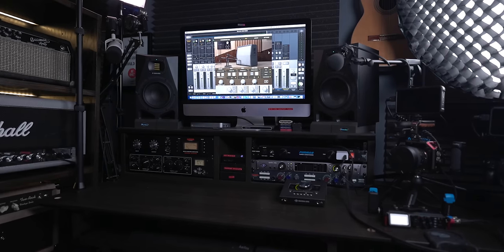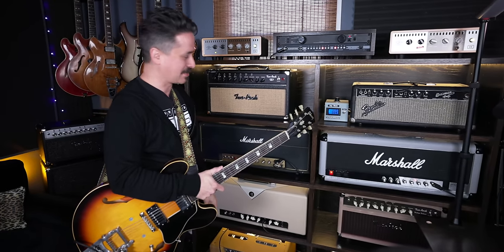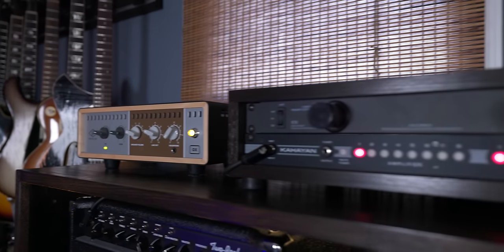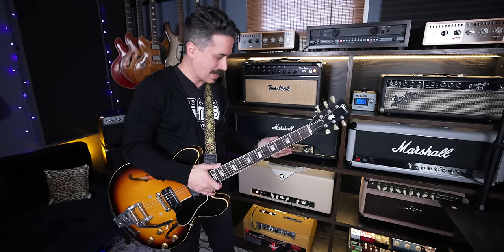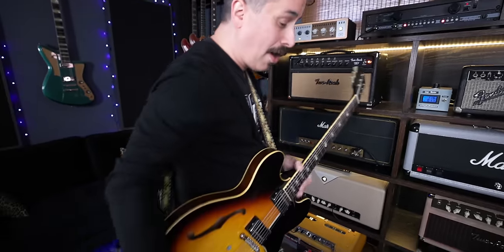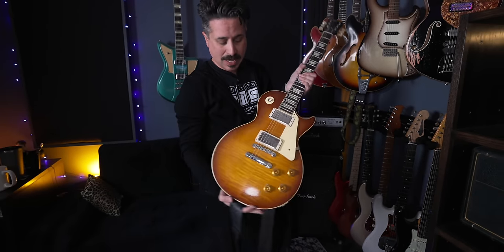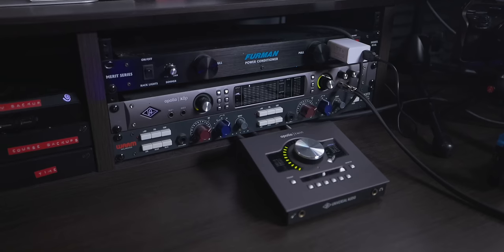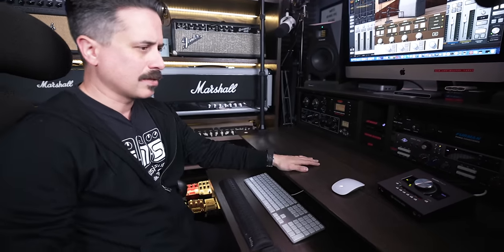EPIC Home Studio Setup 2024 | Corey Congilio (studio tour)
Side tables on wheels: